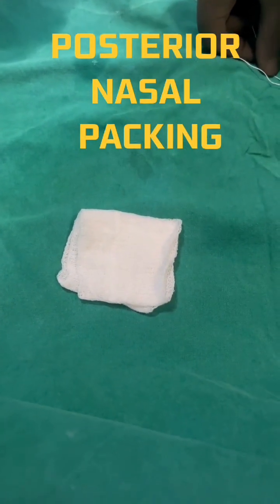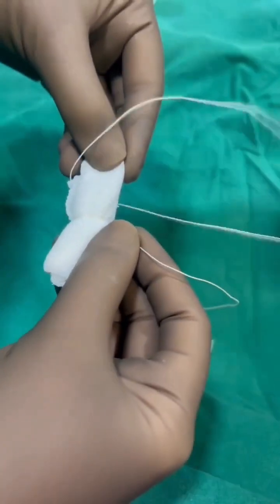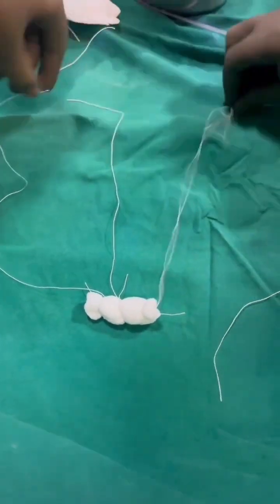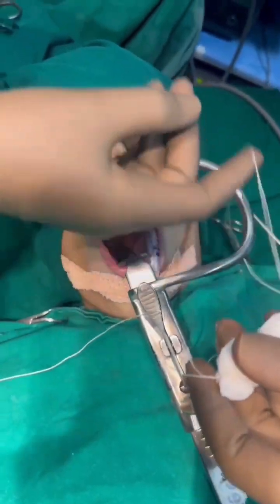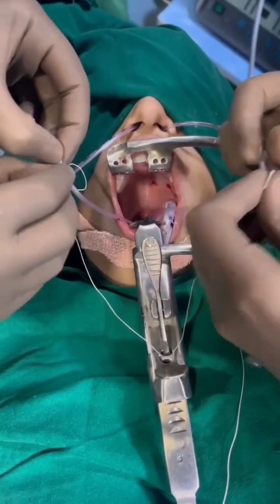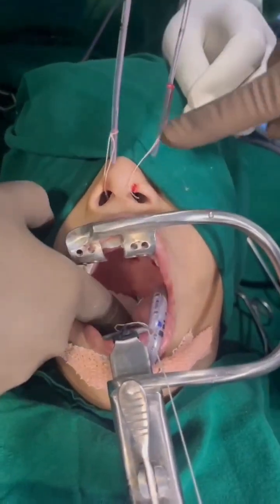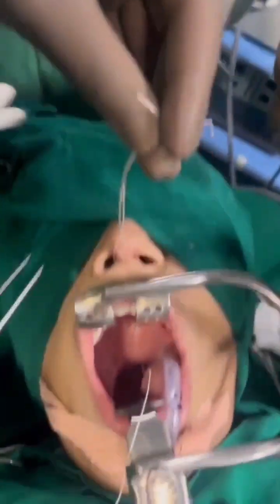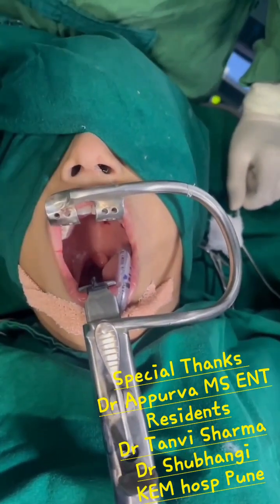Posterior Nasal Packing with gauge ..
Video demonstrates posterior nasal packing in cases of posterior epistaxis . There are various methods. This is one method that gives good pressure on nasopharynx